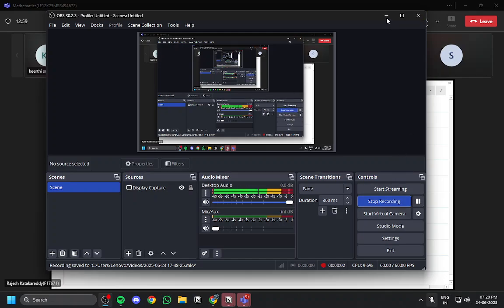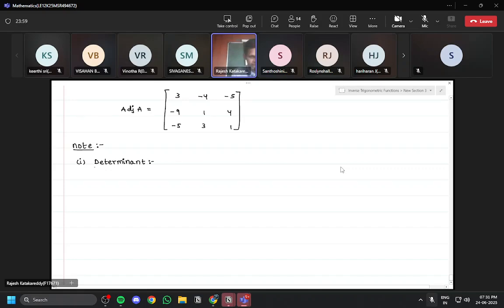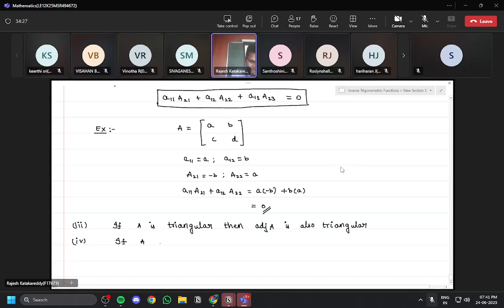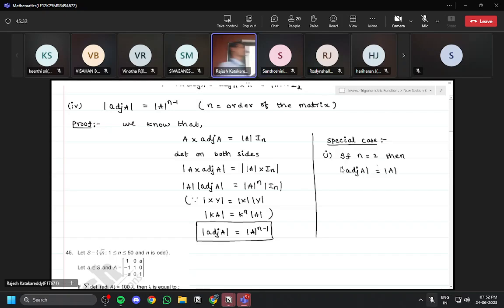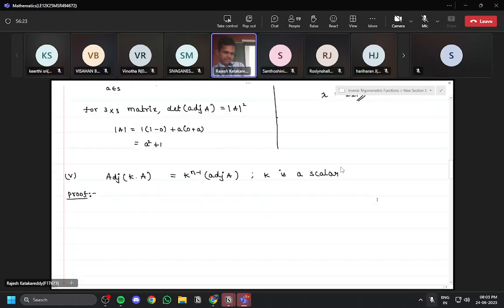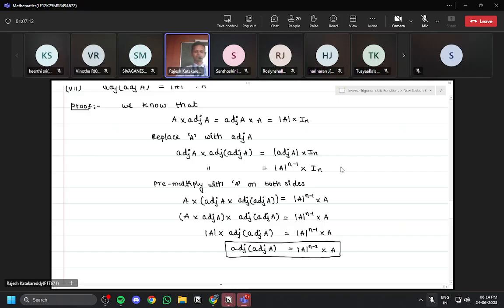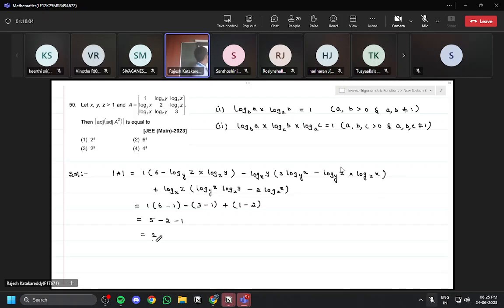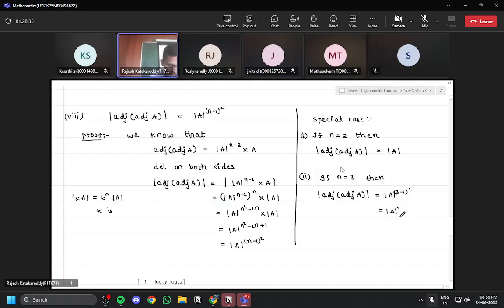determinants 2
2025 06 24